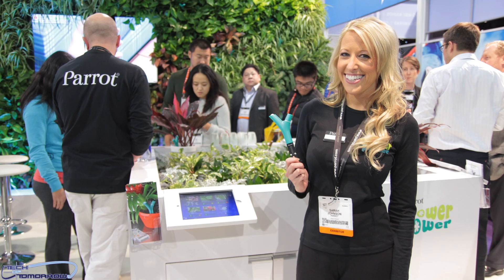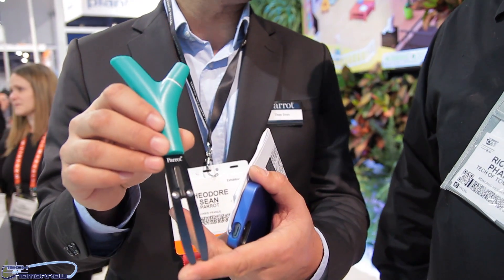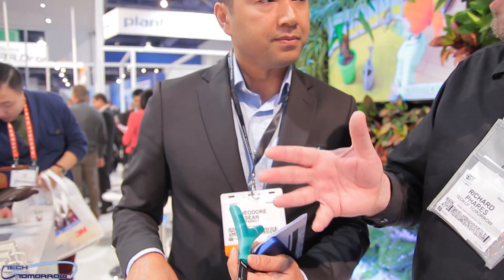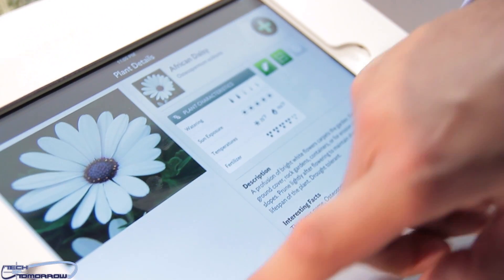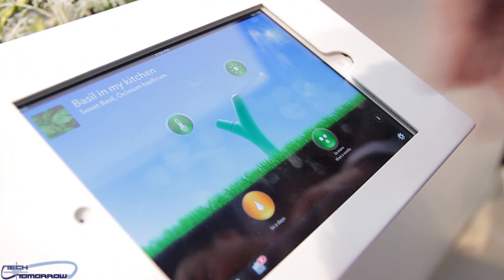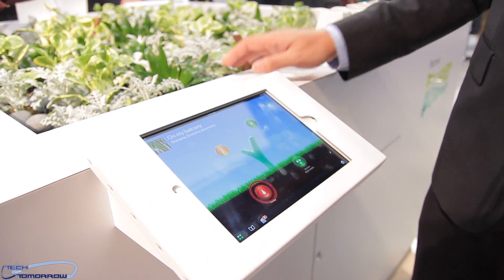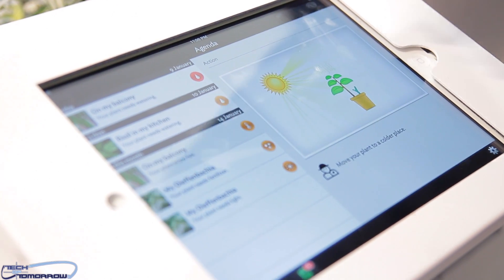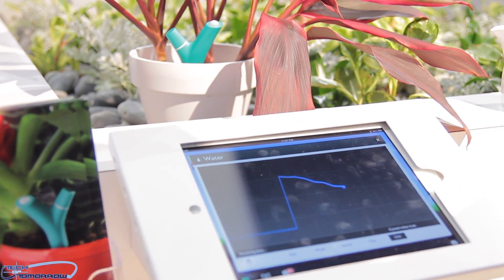CES 2013 Parrot Flower Power The Most Advanced Plant Sensor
CES 2013 Parrot Flower Power The Most Advanced Plant Sensor, measures sunlight,
soil moisture, temperature and fertilizer